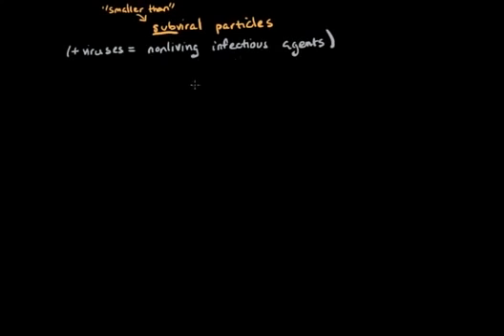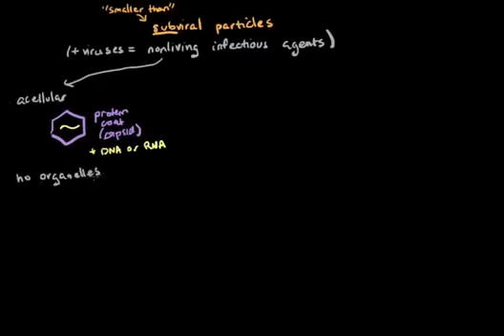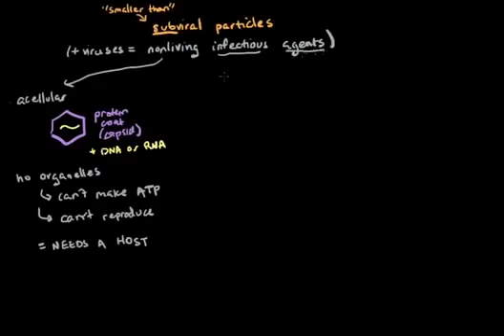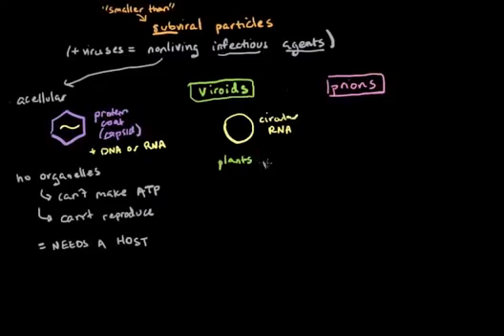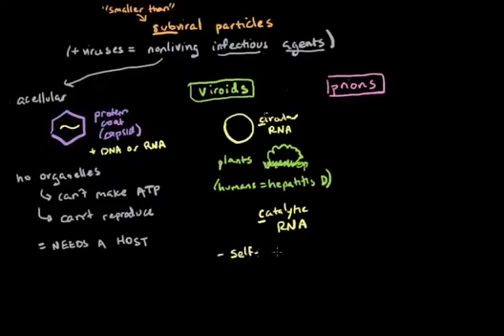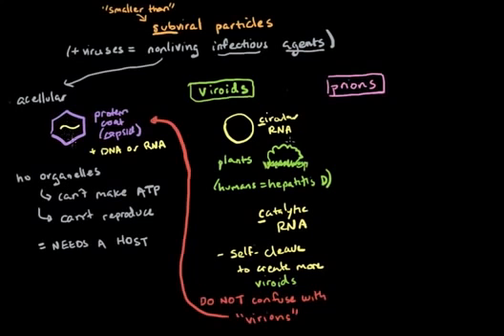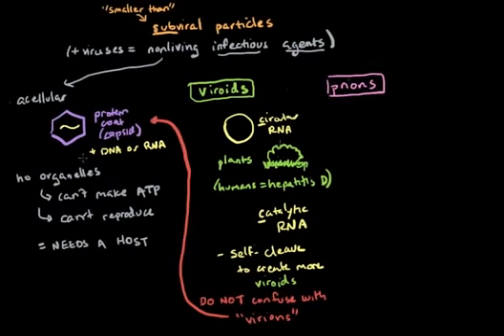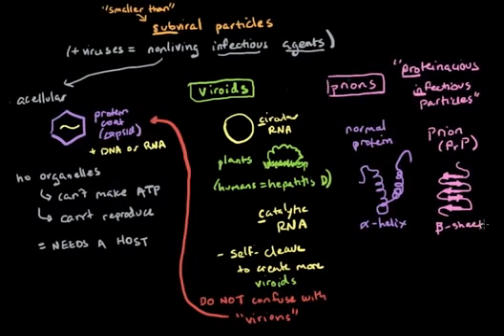viroids and prions أشباه الفيروسات